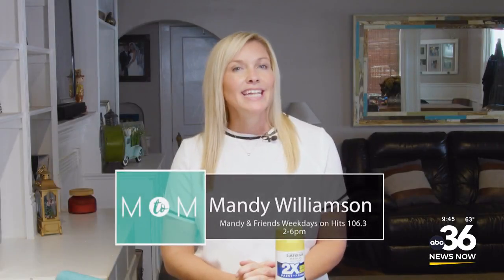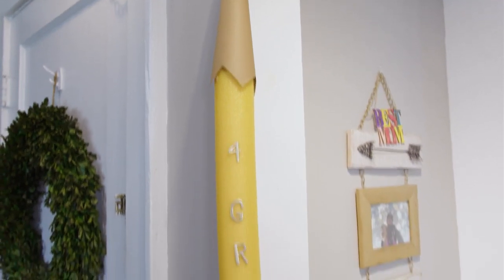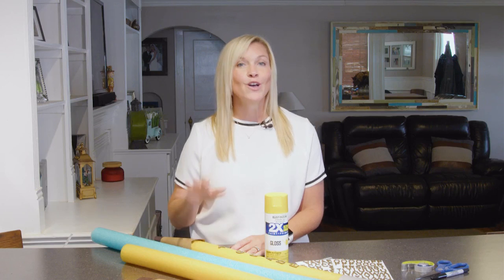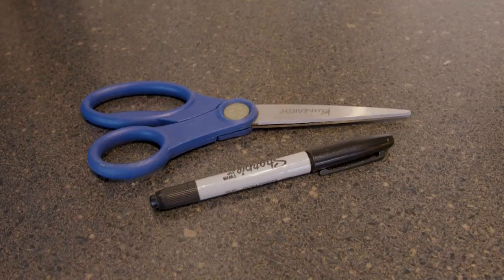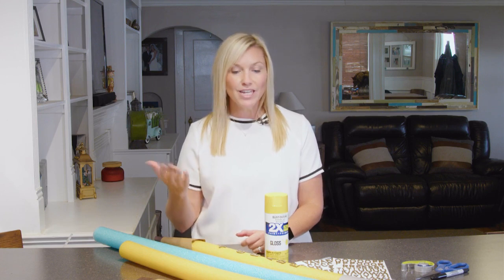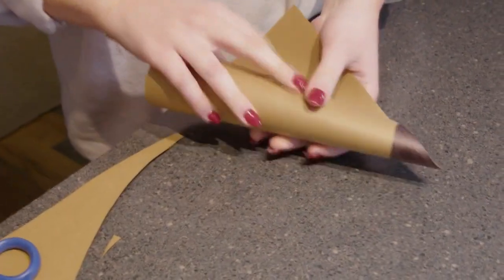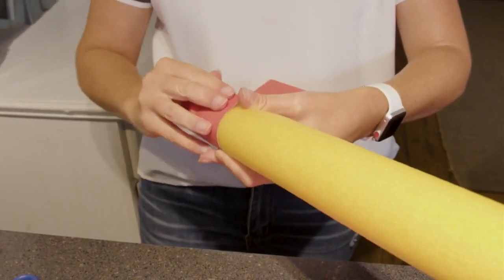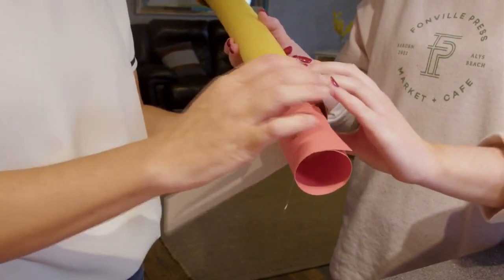Mom to Mom D.I.Y. Pool Noodle Pencil